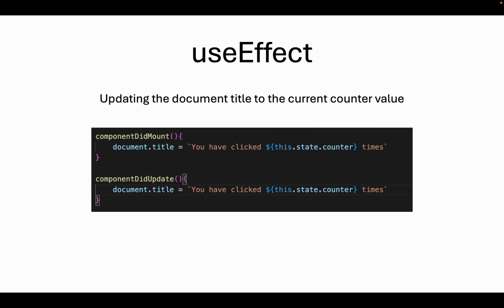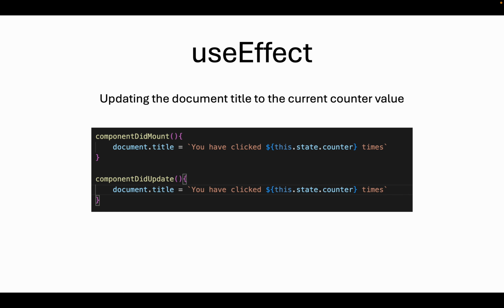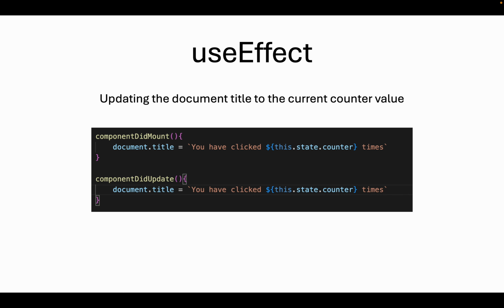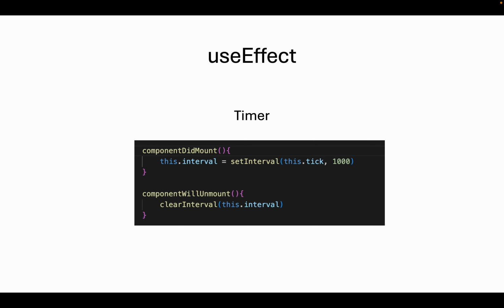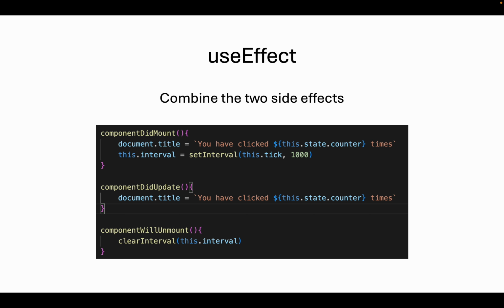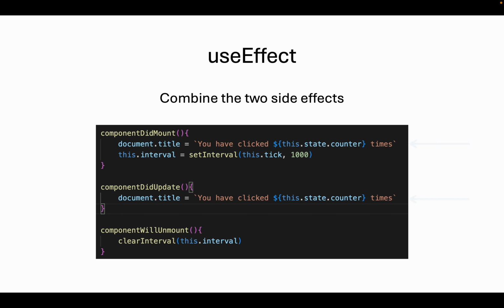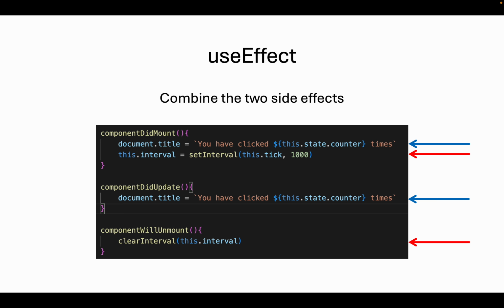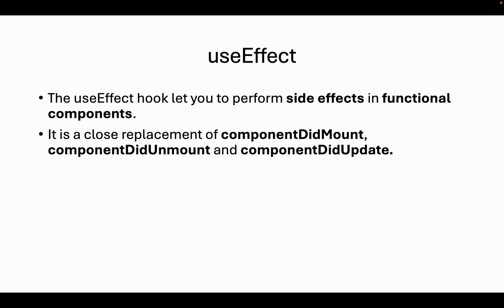React Hooks Tutorial 6 | useEffect Hook | English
The useEffect hook in React is a powerful tool for managing side effects in function components. Side effects can include things like data fetching, setting up a subscription, and manually changing the DOM in React components. useEffect allows you to perform these side effects in a clean and declarative manner.

0:00 Introduction
0:34 Update Document Title
2:24 Timer
3:07 Observation
4:30 Summary